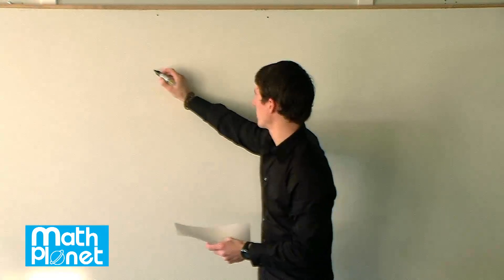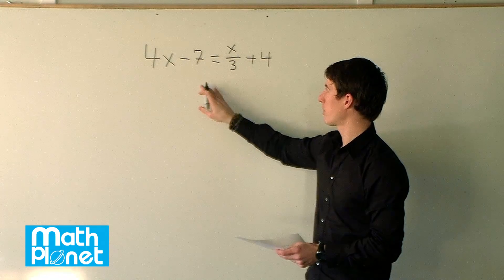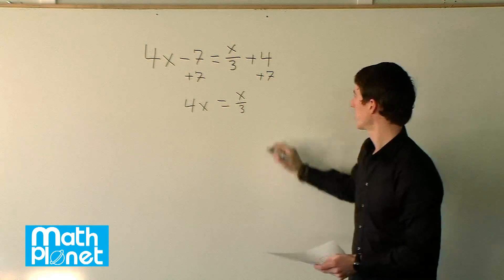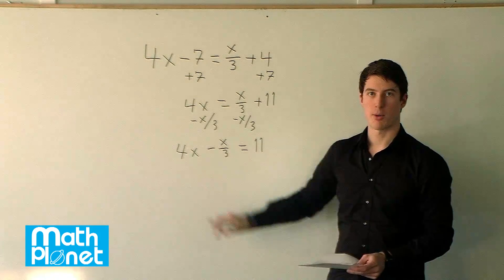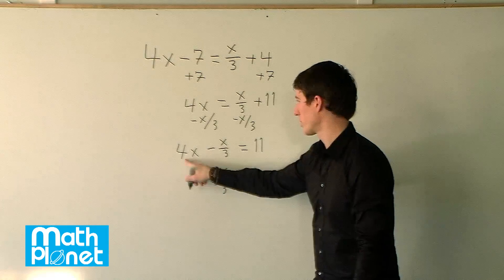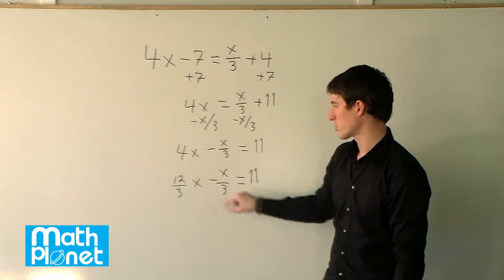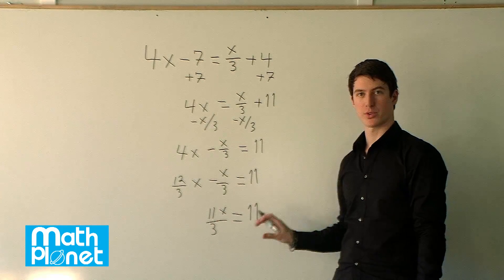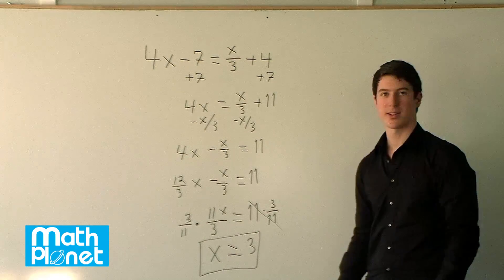How to Solve Equations with Variables on Both Sides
In this video, we will solve the algebraic equation 4x - 7 = x/3 + 4 step-by-step to find the value of x. We will combine our terms and use inverse operations to isolate x.